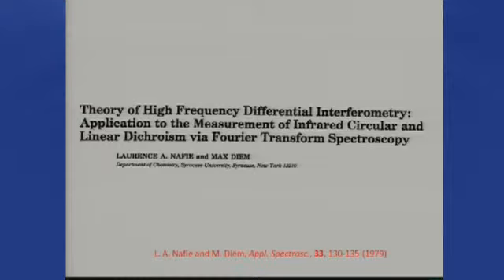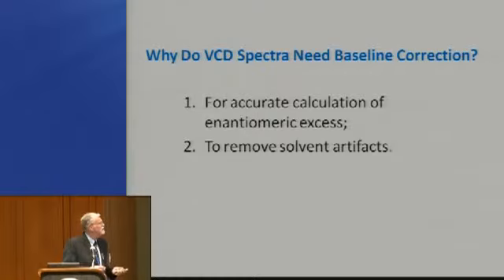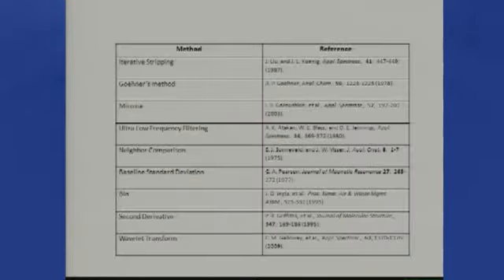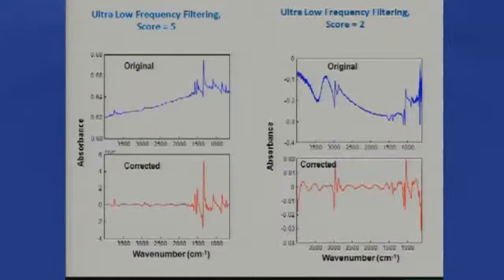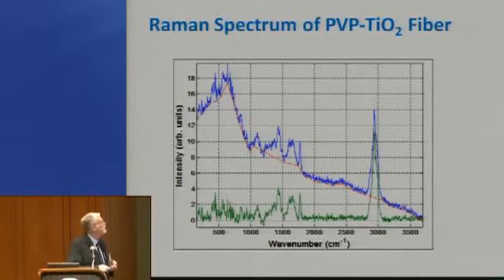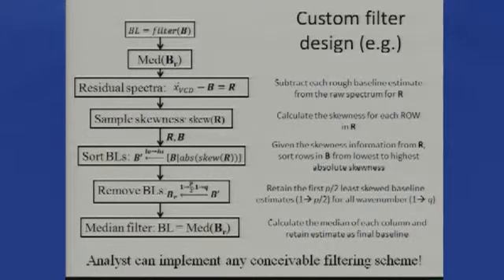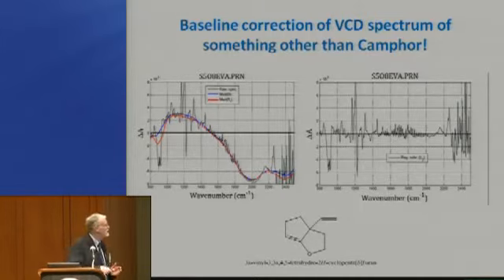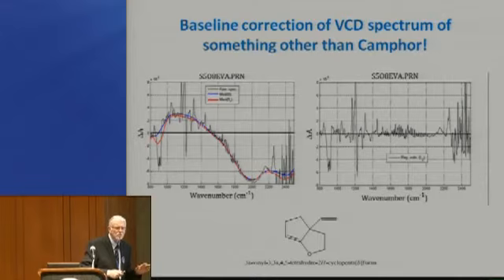Pittcon 2013 - Pittsburgh Spectroscopy Award - Abstract 7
This session was recorded during Pittcon 2013 in Philadelphia, Pennsylvania on Tuesday, March 19, 2013.

TITLE: Automatic Baseline Subtraction of Bipolar Spectra Using Minima Identification and Discrimination via Adaptive Least-Squares Thresholding

AUTHOR: Peter R Griffiths - University of Idaho

ABSTRACT OVERVIEW: A method of automated baseline correction has been developed and applied to Raman spectra with a low signal-to-noise ratio and both surface-enhanced infrared absorption (SEIRA) and vibrational circular dichroism (VD) spectra with bipolar bands. Baseline correction is initiated by dividing the raw spectrum into equally spaced segments in which regional minima are located. Following identification, the minima are used to generate an intermediate second-derivative spectrum where points are assigned as baseline if they reside within a locally defined, threshold region. The threshold region is similar to a confidence interval encountered in statistics. To restrain baseline and band point discrimination to the local level, the calculation of the confidence region employs only a predefined number of already-accepted baseline minima as part of the sample set. Statistically-based threshold criteria allow the procedure to make an unbiased assessment of baseline points regardless of the behavior of vibrational bands. Furthermore, the threshold region is adaptive in that it is further modified to consider abrupt changes in baseline. The present procedure is model-free insofar as it makes no assumption about the precise nature of the perturbing baseline nor requires treatment of spectra prior to execution.